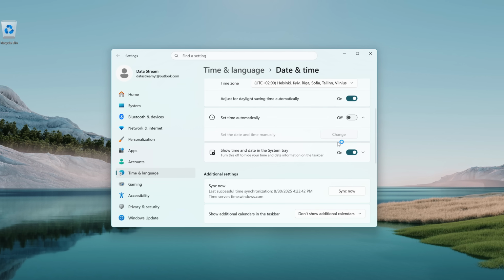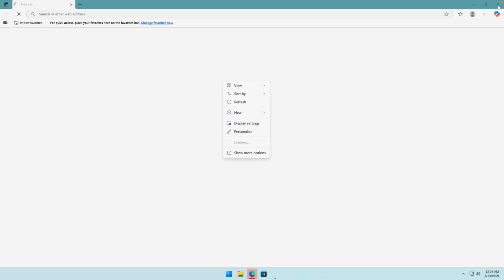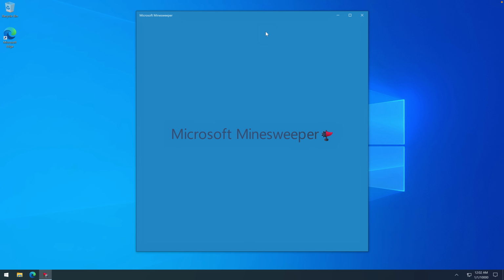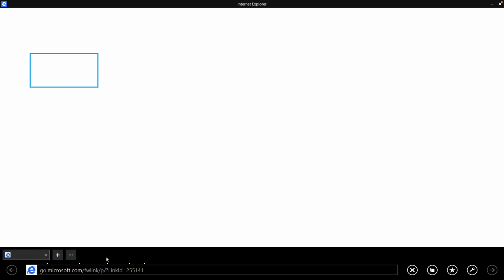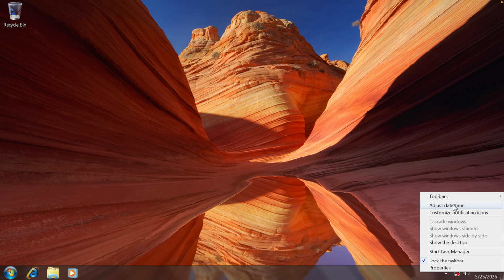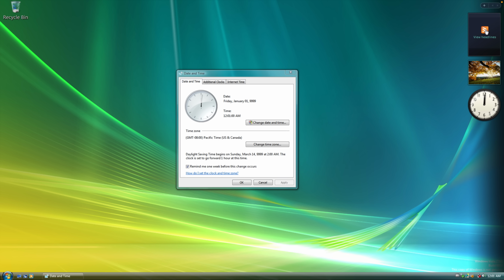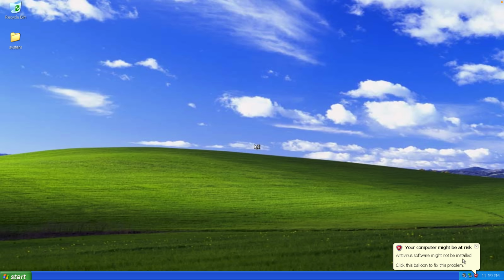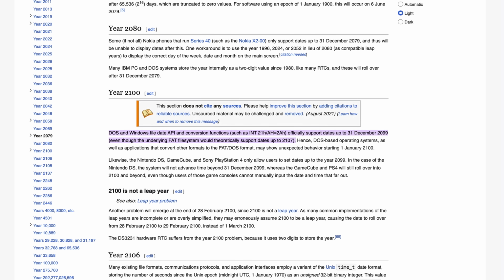What if you set year to 9999 on EVERY Windows Version?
What would ACTUALLY happen if you were to set your System date year to 9999 and also year 10000? Spoiler alert: it would not end well for Windows!

Timestamps:
0:00 Intro
0:09 Windows 11
1:43 Windows 10
3:49 Windows 8.1
5:01 Windows 8
5:55 Windows 7
6:56 Windows Vista
8:48 Windows XP
10:06 OLD Windows versions
10:48 Outro